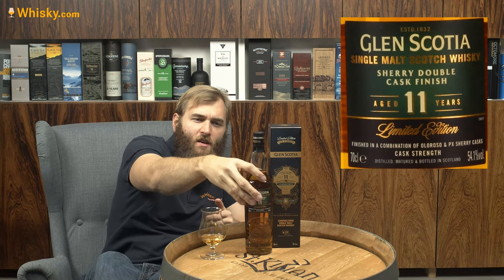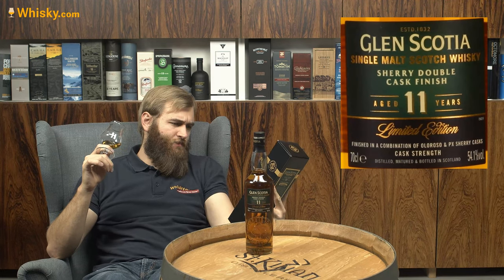Glen Scotia 11 Years Sherry Double Cask Finish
Nosing 03:00
Whisky.com reviews the Glen Scotia 11 Years Sherry Double Cask Finish. Glen Scotia Sherry Double Cask is an unpeated spirit which, after maturing in first-filled bourbon barrels, was given a finish in a combination of Oloroso and PX sherry barrels. After ten months of post-maturation, the malt from the two different types of sherry casks was married again in bourbon casks. Bottling in cask strength!
The Glen Scotia distillery was founded in Campbeltown in 1832. The fruit and spice aromas typical of Glen Scotia are created through the use of traditional copper stills.